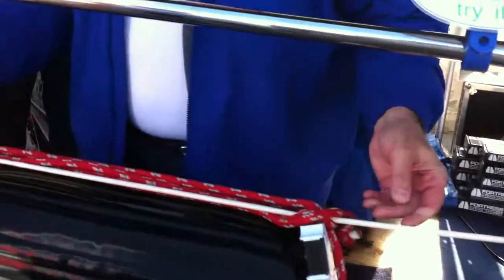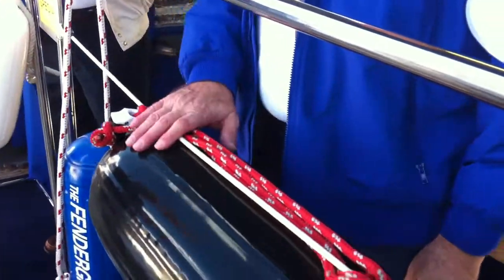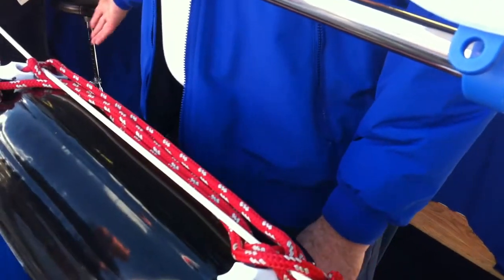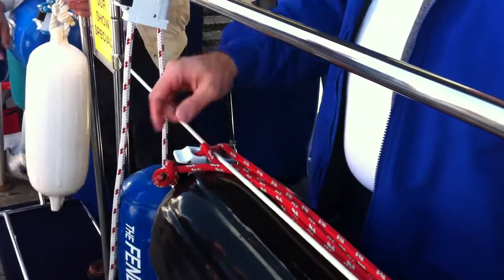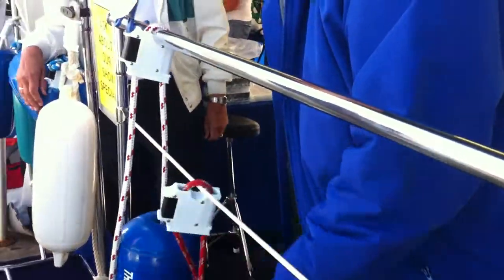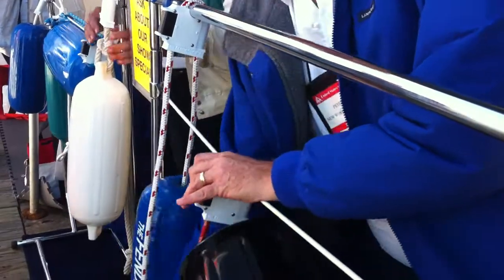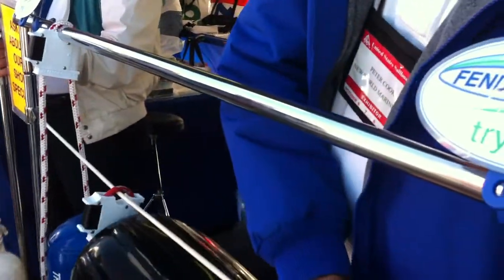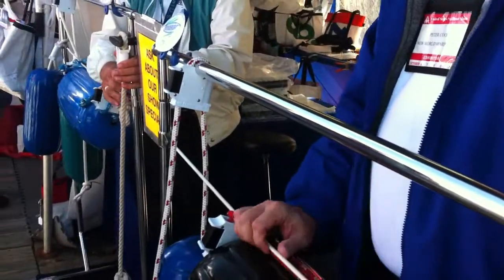Fender Clips.MOV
Boating fender clips